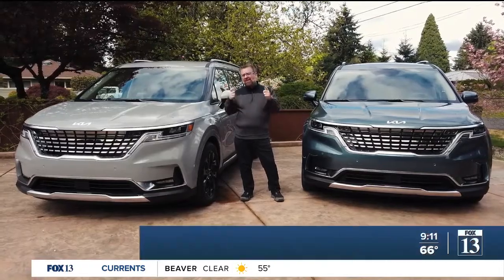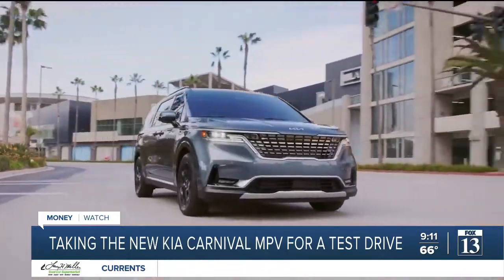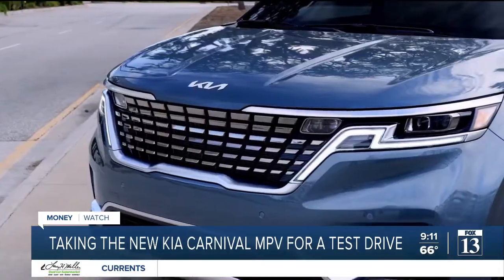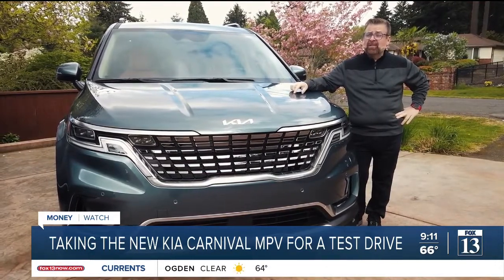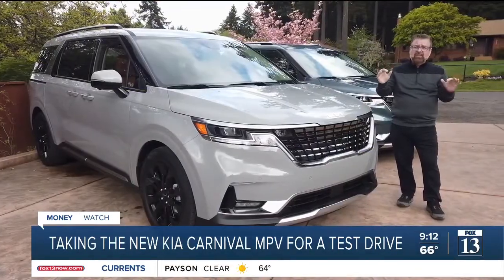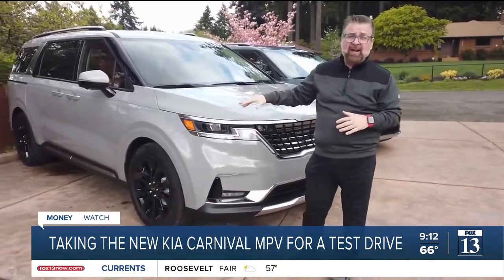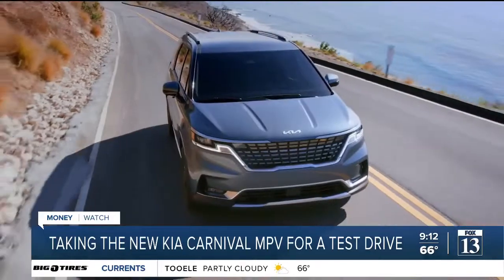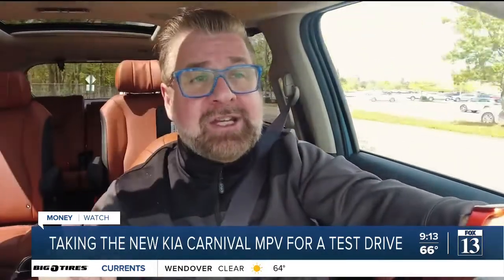Go along as we take the new Kia Carnival out for a test drive